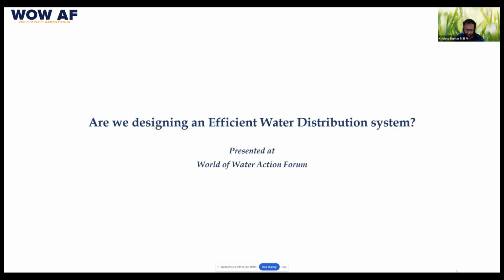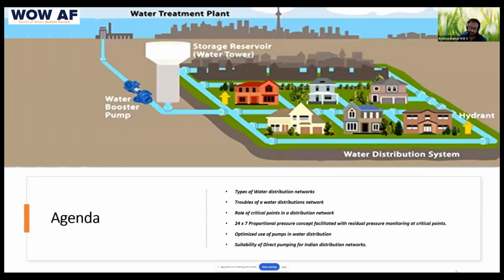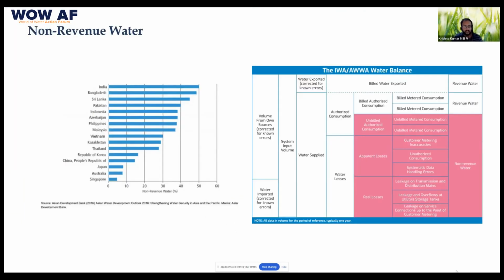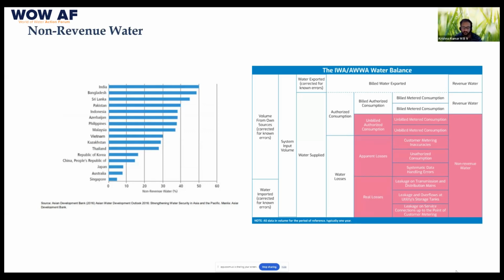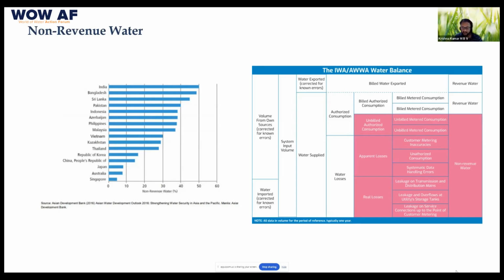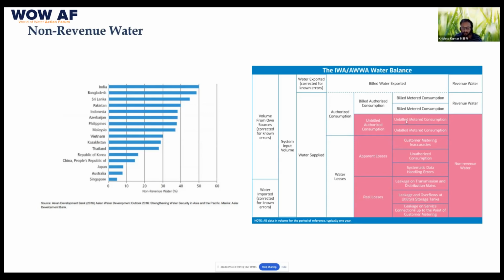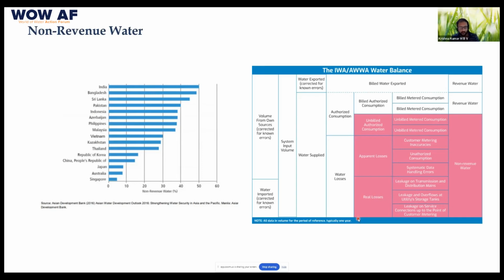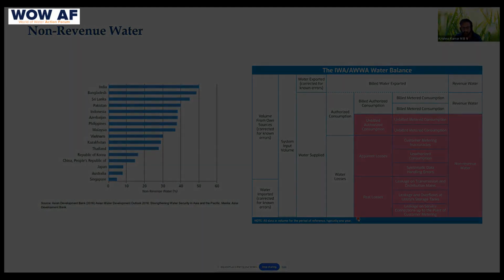Efficient Water Distribution: A Design Approach | WOW #170 National | Krishna Kumar